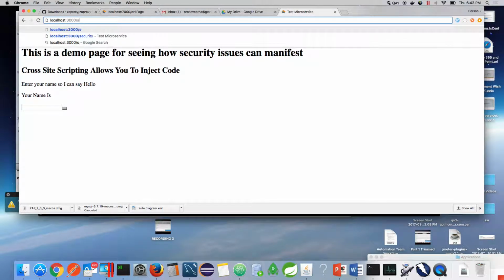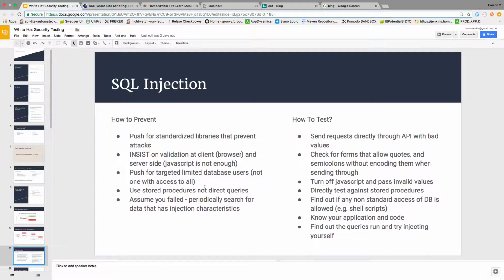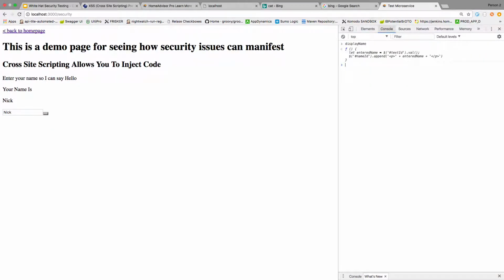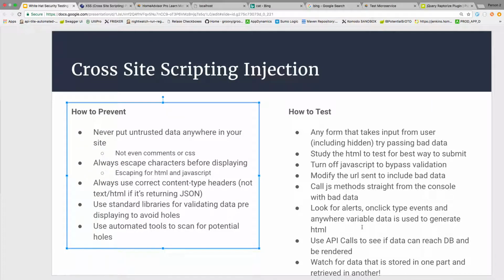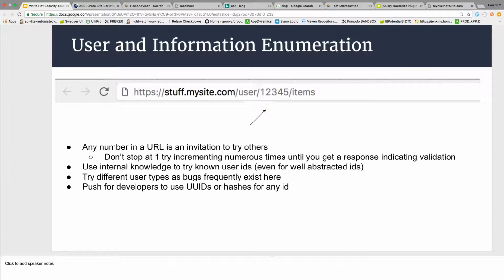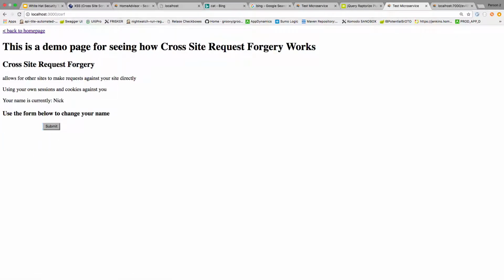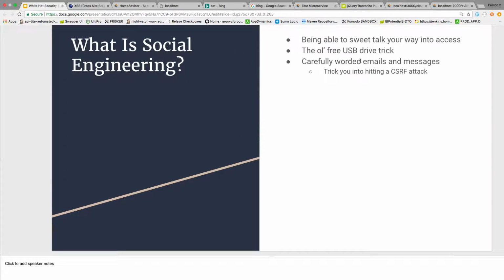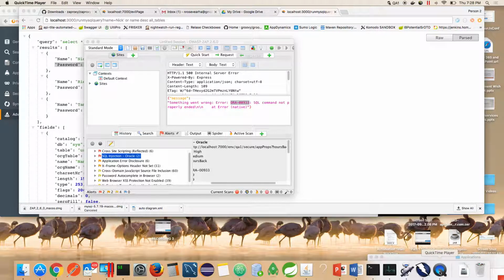An introduction to security testing concepts and strategies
This was recorded as part of the west denver test engineering meetup and is a presentation and talk on security testing concepts and strategies.

It covers the basics like sql injection, cross site scripting, cross site request forgery, user enumeration and social engineering.  Complete with some demo's and general discussion on how to protect your companies data.